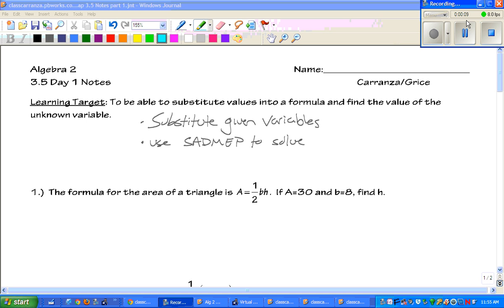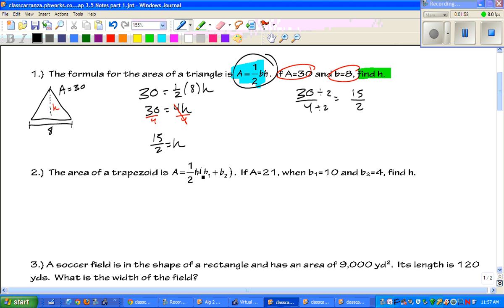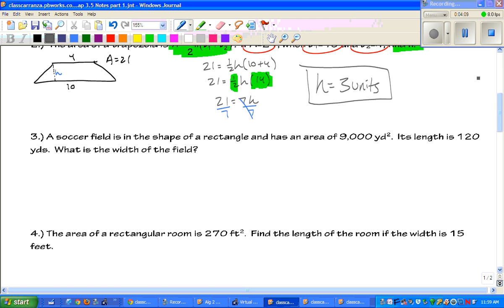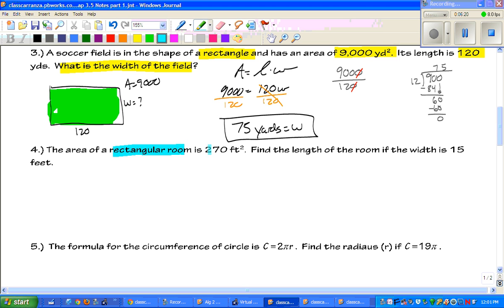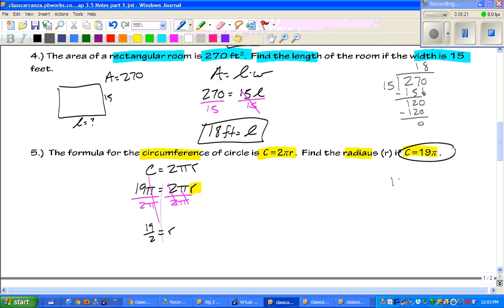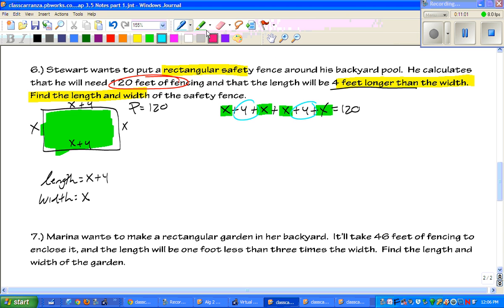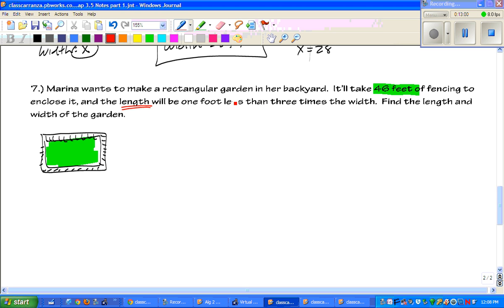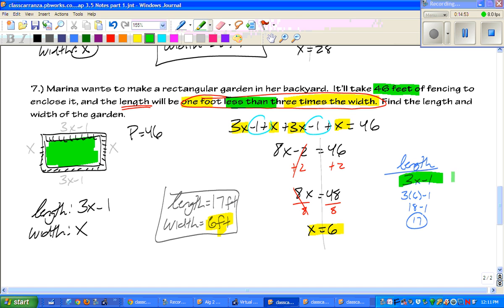AT Algebra 2 Chap 3.5 Notes part 1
ATHS Algebra 2 - Chap 3.5 Notes part 1 - Geometry Applications - Ms. Carranza & Mr. Grice's Algebra 2 Class